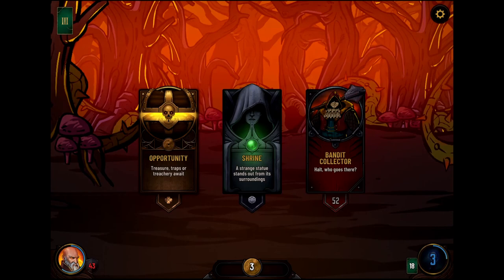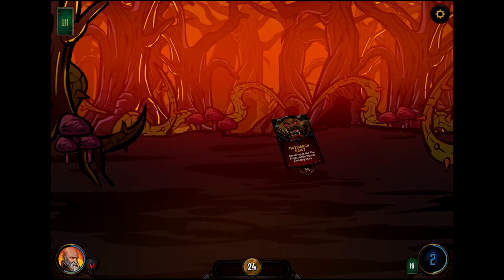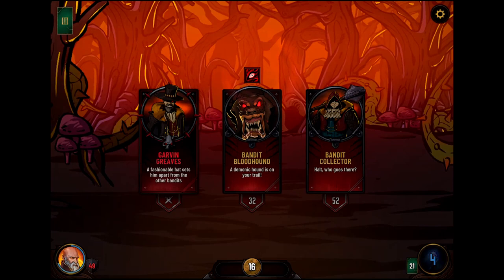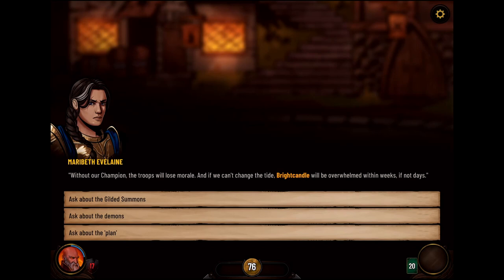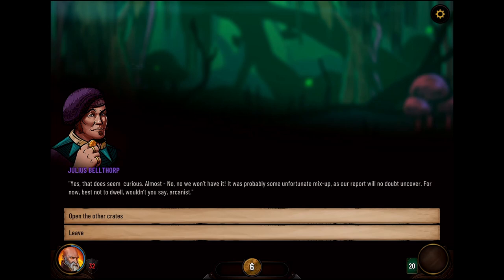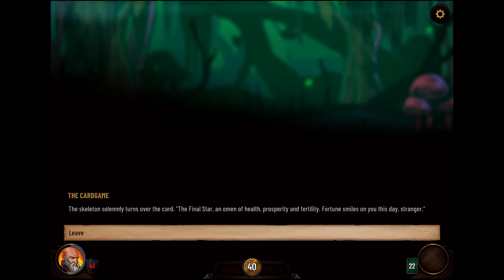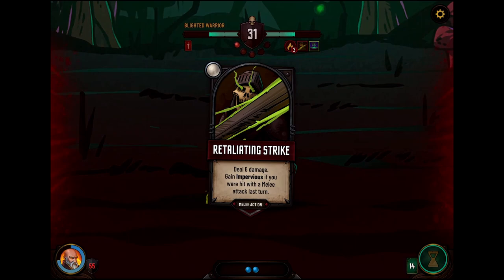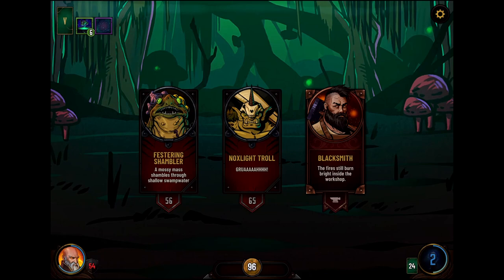Let’s Play Dawncaster Mobile Deckbuilding RPG on iOS - 2 - Garvin Greaves Boss Battle!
Hello, dear viewer, and welcome to Dawncaster on iOS! Dawncaster is $4.99 on App Store and is a deckbuilding roguelite role-playing game similar to games like Slay the Spire and Gordian Quest.  Wanderlost Interactive published Dawncaster. Dawncaster is rated ages 9+ for infrequent horror themes, but I would recommend it for 12+ due to these darker story themes. I hope you enjoy these videos of Dawncaster, dear viewer!

Dawncaster is described on its App Store Page as follows:
  “Dive into the dark world of the Dawncaster and test your deck-building skills.

Now with over 150 new cards & talents, and a brand new Draft game mode!

Play as a cunning rogue, a brutal warrior, or a mysterious Seeker wielding arcane magic. Or create your own class and play as who- or whatever you want to be! Start playing today, create a unique deck with access to over 300 cards and see how far you can venture into the corrupted lands of Umbris.

STRATEGICALLY CHALLENGING

Every step of your heroic journey offers new tactical choices to improve your deck and strategy. Collect cards that match your playstyle, avoid disastrous events and build your strategy before the forces of evil overwhelm you.

UNIQUE TAKE ON CARD GAMES

Dawncaster offers unique mechanics to even the most veteran card game players. Though most of the gameplay should feel familiar, the ability to combine class mechanics into deck building, weapons, enchantments, and its unique energy system are exciting additions to the card game genre!

VENTURE INTO DARKNESS

Discover the mystery of the missing ‘Dawncaster’, a hero of legend who has been lost in the corrupted realm of Umbris. Slay monsters and explore the darkest depths of a desperate world through handcrafted illustrations, dialogue and shape its future through your choices.

ACCESS TO ALL CARDS & CONTENT

Dawncaster is offered as a complete deck builder cardgame. You get access to all cards, classes, and content with your purchase. No need to buy packs, tokens, or waste time on timers or ads. Future content will be offered through expansions at the same, single price per adventure kind of deal.

ROGUELITE GAMEPLAY

With randomized encounters, unique classes, and choices to explore, playtime could easily reach the tens of hours for those that enjoy a challenge! Additional difficulty options are available for those that seek to push the limits of their strategic insight (and/or luck).

As a (very) small indie development studio we’d love to hear from you on our discord server. Drop in, give us your feedback and/or support, and get involved in the next step for Dawncaster.